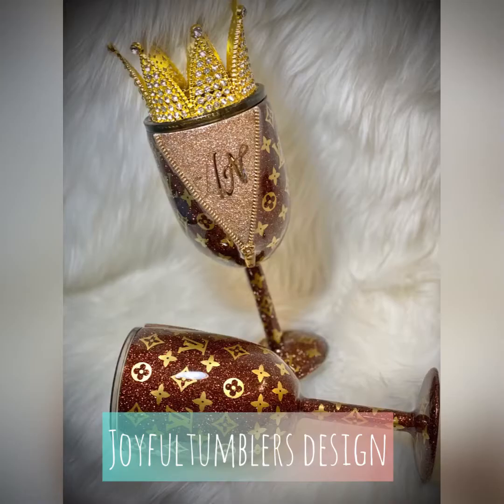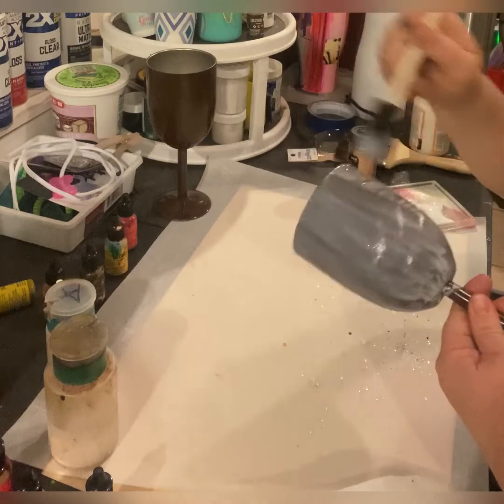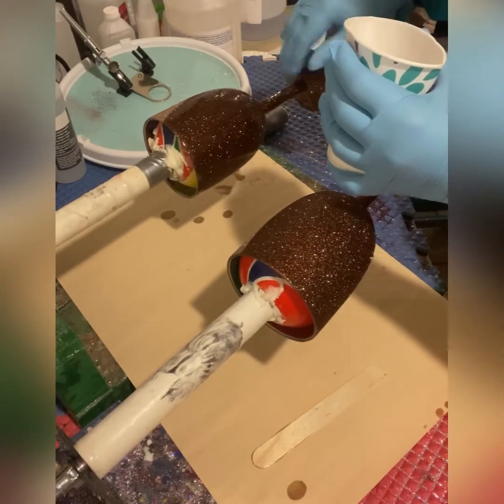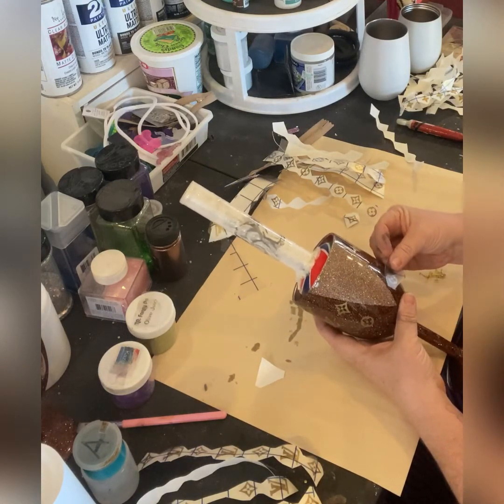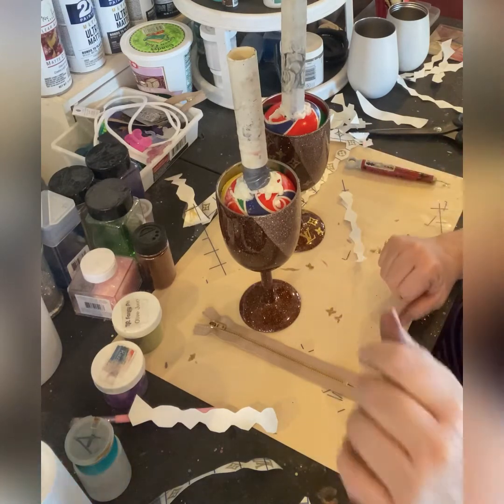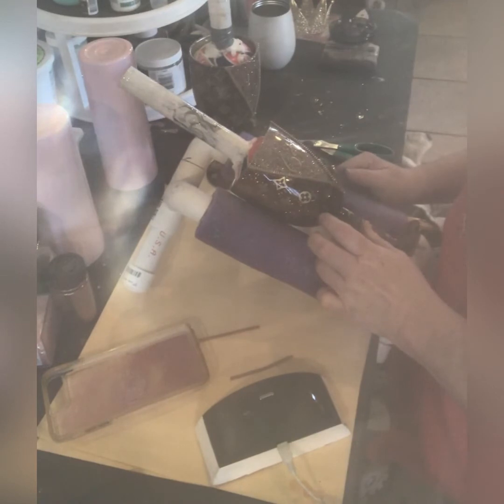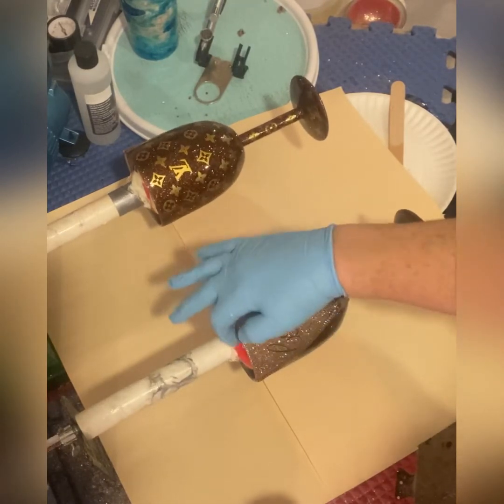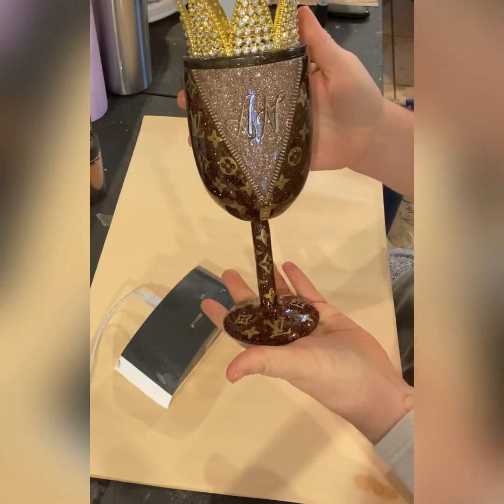Tutorial for zipper Designer inspired wine tumbler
Created This is a tutorial for a zipper Designer inspired 10 oz wine tumbler from start to finish. I topped it off with a crown for a little more bougieness!! I used the following items to make this beautiful tumbler.

Hobby lobby - champagne, expresso glitter, zipper and mod podge .

I purchased my tumbler from the stainless steel depot

Epoxy - Amazing clear cast Alumilite

Crown- from Etsy

joyfultumblers _designs

Joyful Tumblers